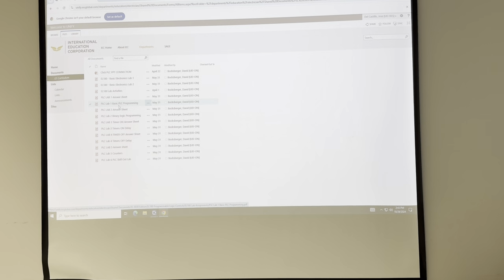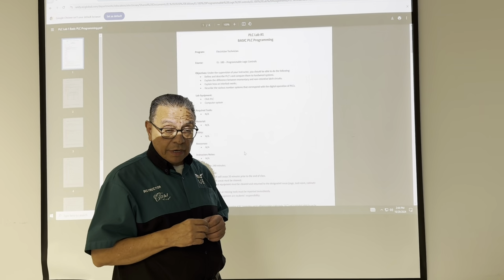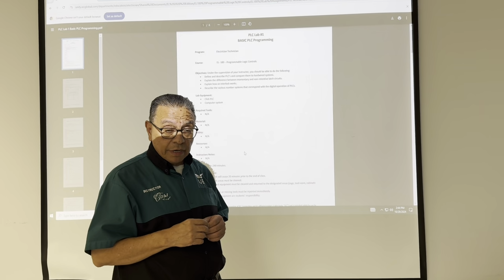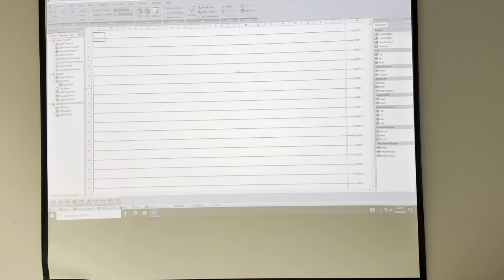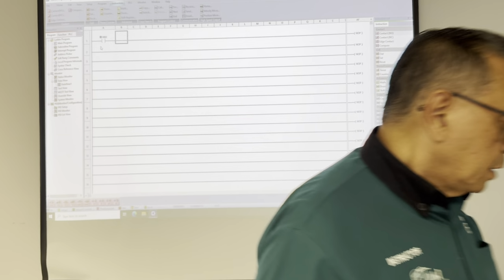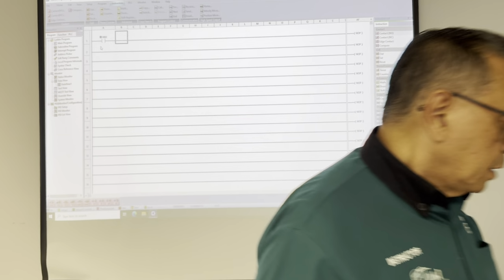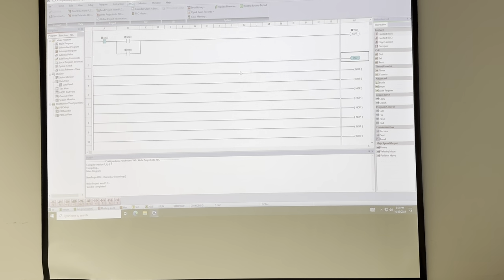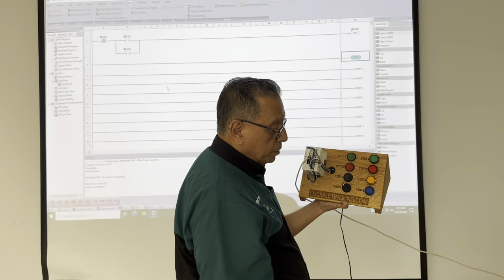EL21-180 Unit 2, Lab 1( version B)